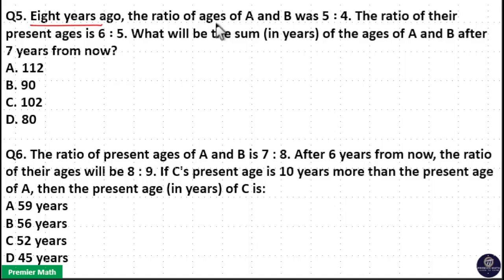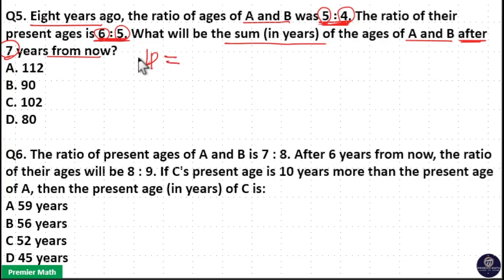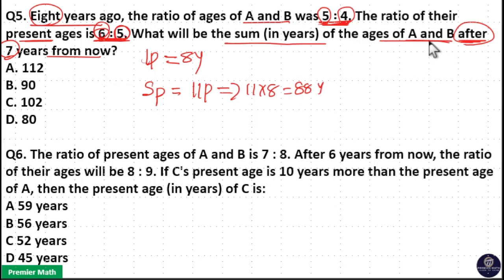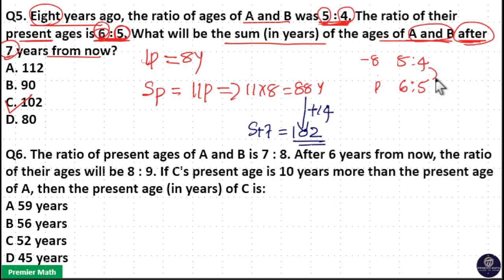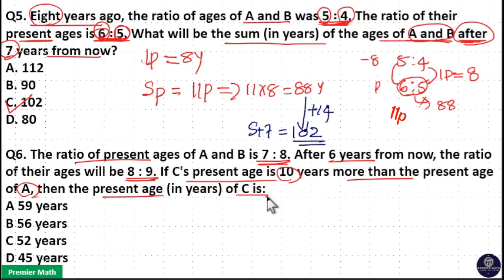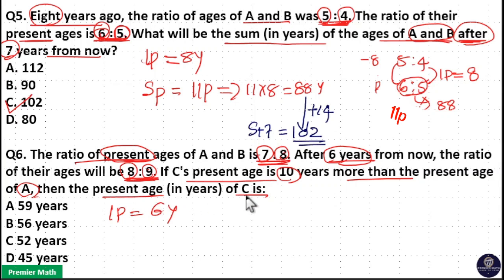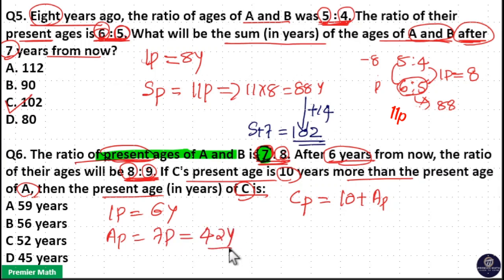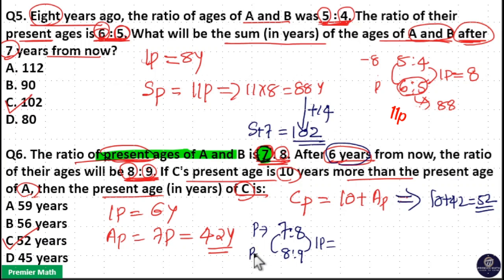Eight years ago, the ratio of ages of A and B was 5 ∶ 4. The ratio of their present ages is 6 ∶ 5. W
00:00 Eight years ago, the ratio of ages of A and B was 5 ∶ 4. The ratio of their present ages is 6 ∶ 5. What will be the sum (in years) of the ages of A and B after 7 years from now
A. 112
B. 90
C. 102
D. 80

01:52 The ratio of present ages of A and B is 7 : 8. After 6 years from now, the ratio of their ages will be 8 : 9. If C's present age is 10 years more than the present age of A, then the present age (in years) of C is: